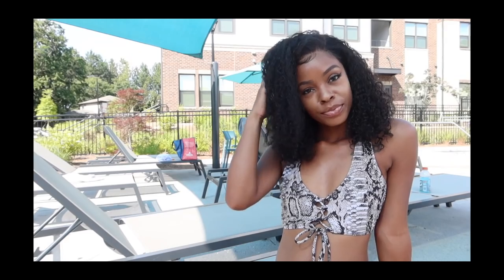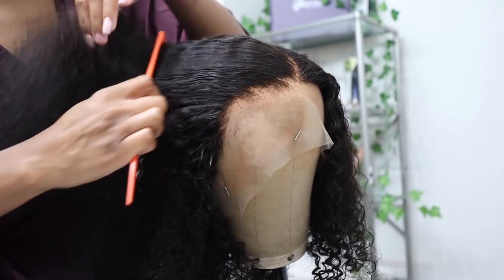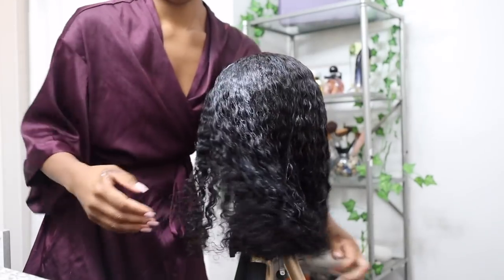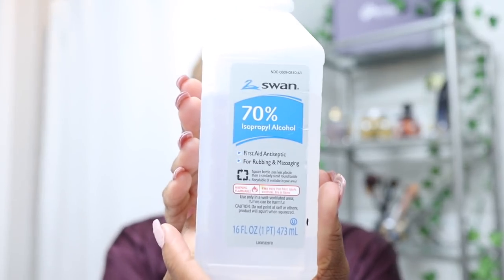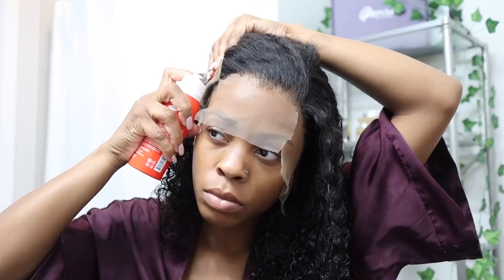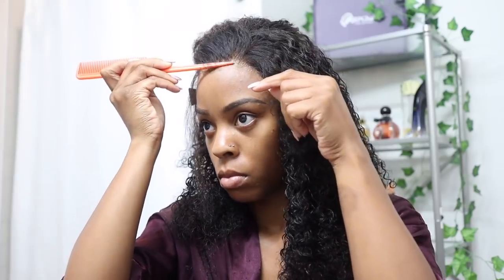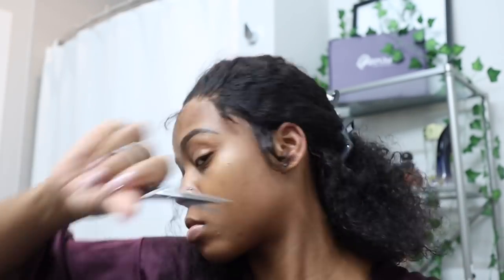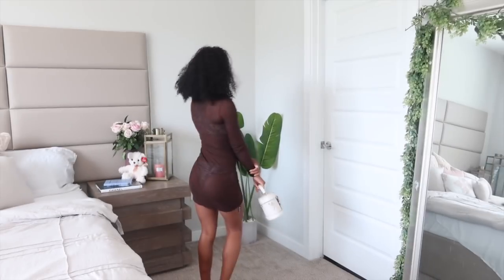POOLSIDE BADDIE *The PERFECT Curly Lace Wig For Vacay* 5 MIN Spray Install ft. RpgHair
Big Curly Glueless Lace Front Wigs Indian Remy Hair[LFW90]
Hair Length: 16inches
Wig Density: 150%
Hairline: Pre-plucked
Knots: Pre-Bleached